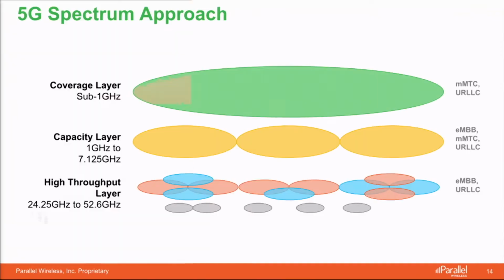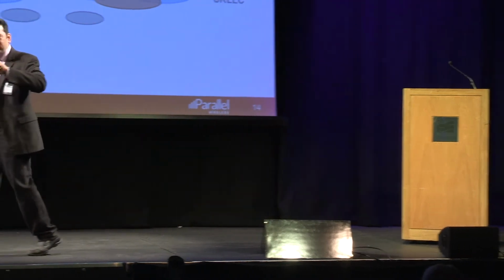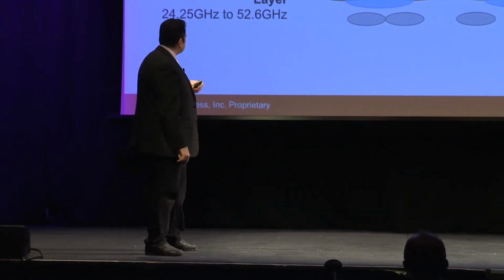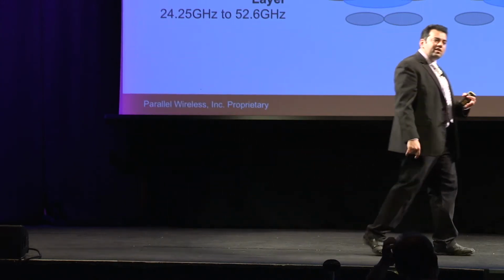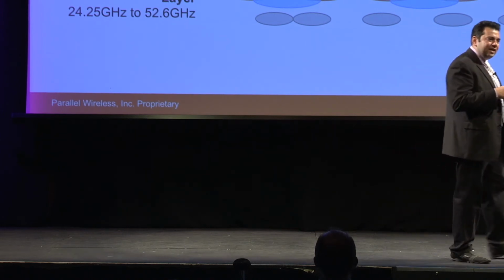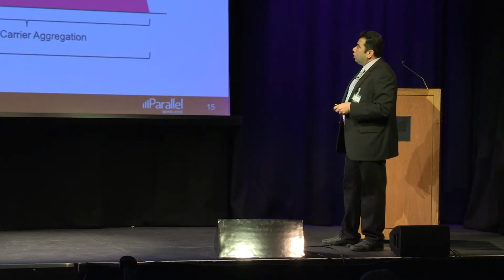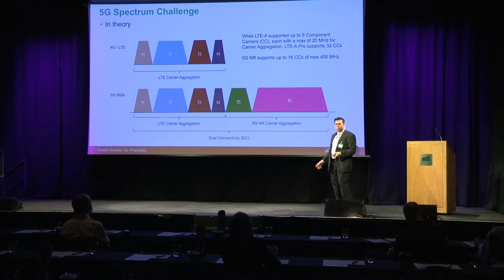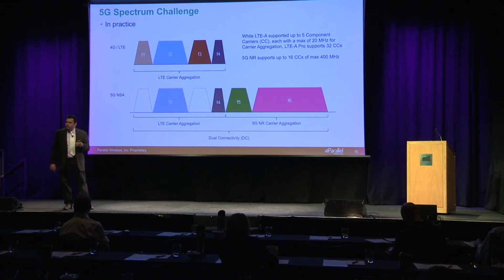Zahid Ghadialy - 5G Spectrum Challenge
Zahid Ghadialy discussing 5G spectrum challenges at Chronos 5G Event